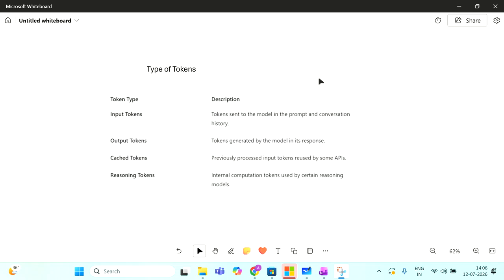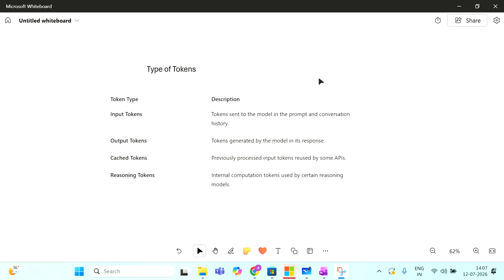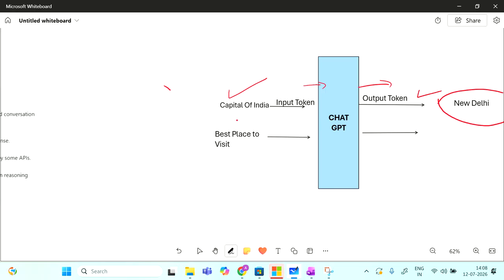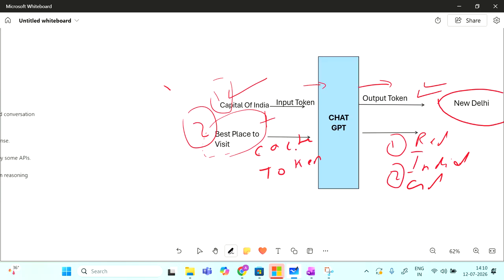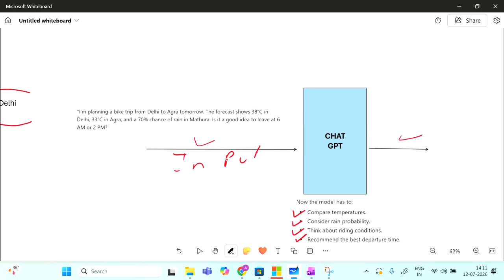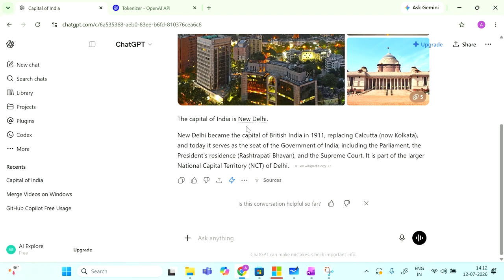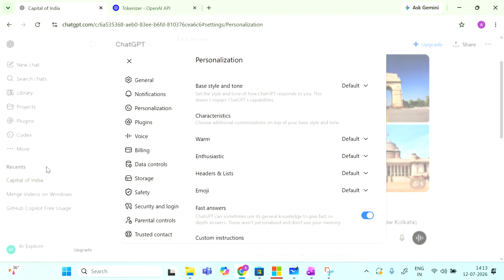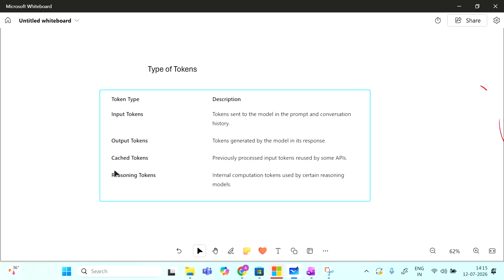Types of Tokens in ChatGPT & LLMs Explained | Input, Output, Cached & Reasoning Tokens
Ever wondered how ChatGPT understands your questions, generates answers, and optimizes performance behind the scenes?

In this video, you'll learn the 4 main types of tokens used in Large Language Models (LLMs) in a simple and beginner-friendly way, with practical examples.

📚 In This Video:
✅ What is a token in an LLM?
✅ Input Tokens – How ChatGPT reads your prompt
✅ Output Tokens – How ChatGPT generates responses
✅ Cached Tokens – How previous context is reused for better speed and lower cost
✅ Reasoning Tokens – How advanced AI models "think" before answering
✅ Real-world examples of each token type
✅ How tokens affect AI performance, speed, and pricing